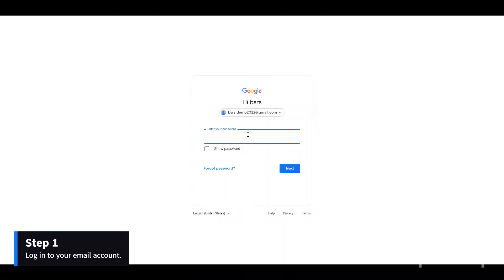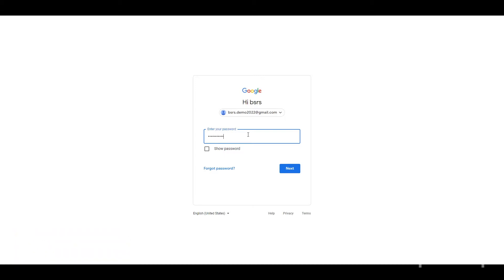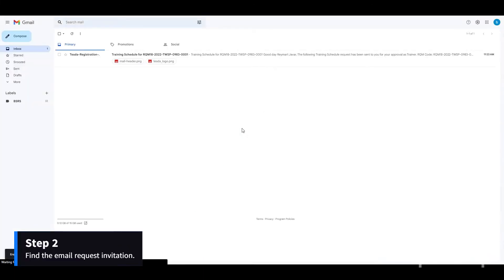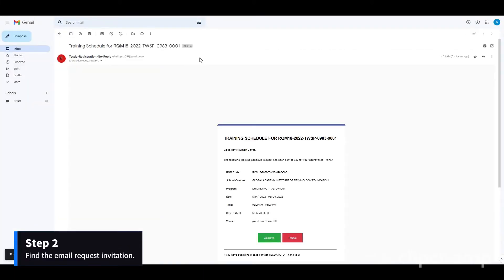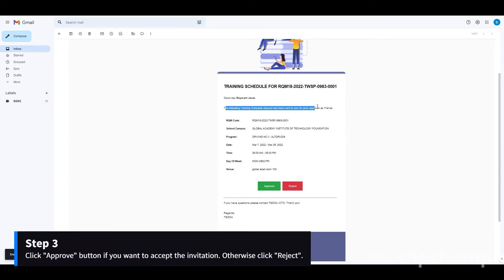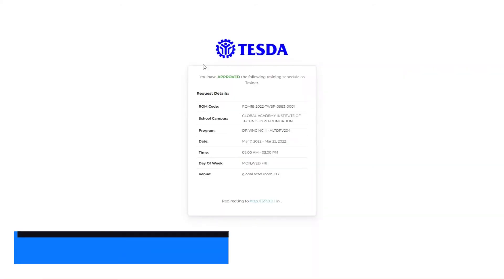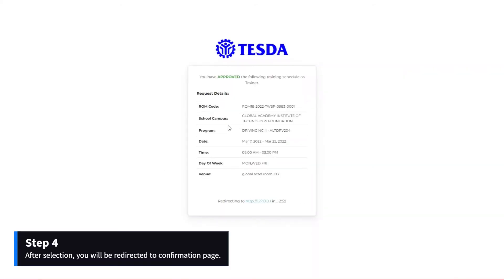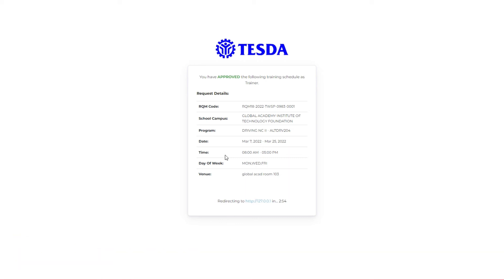BSRS version 2.0 Scenario 12 - How to accept or reject Training Schedule via Email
BSRS version 2.0 (Training Schedule)